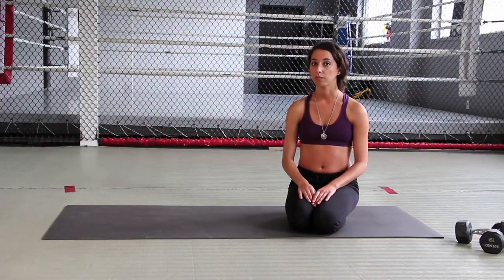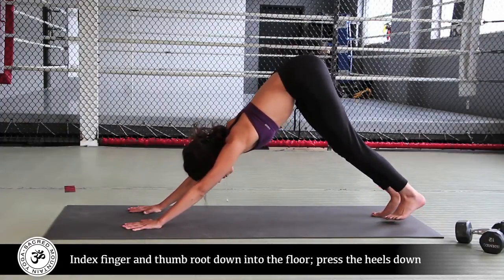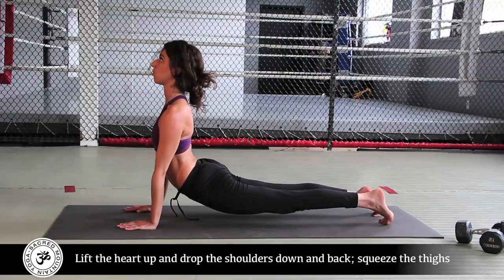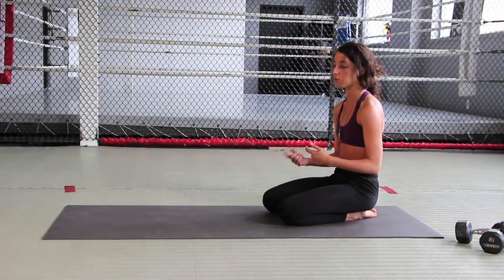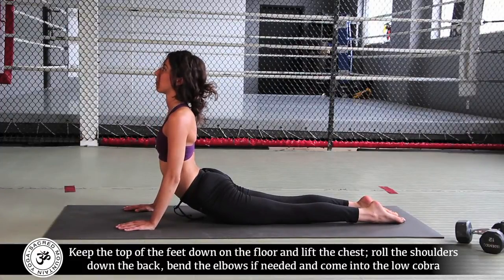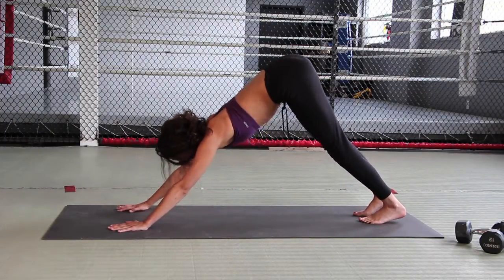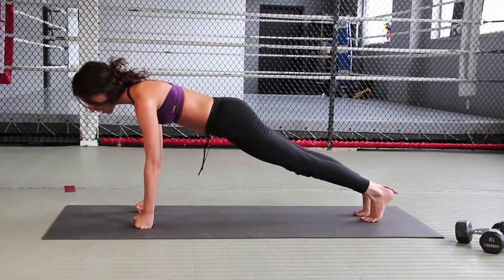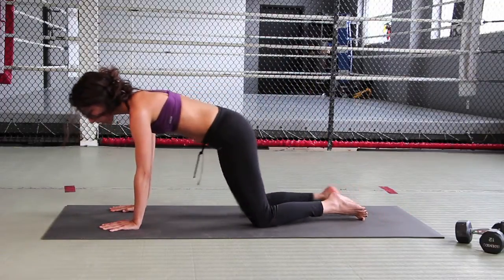Yoga Tutorial: Vinyasa Transitional Flow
Natalie explores one of the most widely used transitional flows in yoga today. Learn basic modifications and tips to practice safely for your body.

Filmed at KROS Gym, the birth place of Sacred Mountain Yoga!